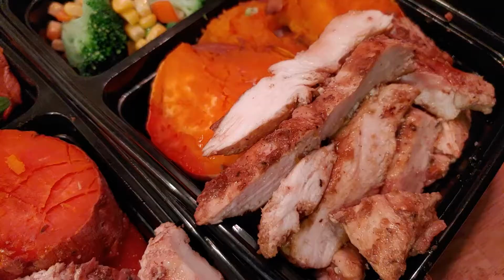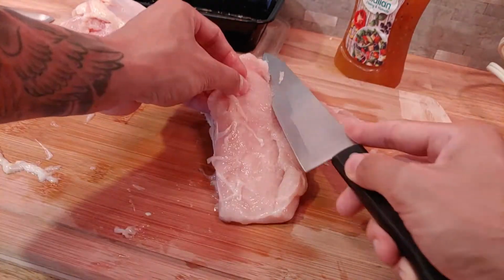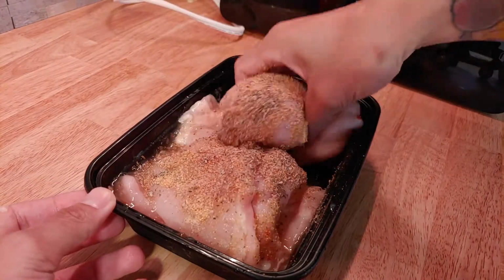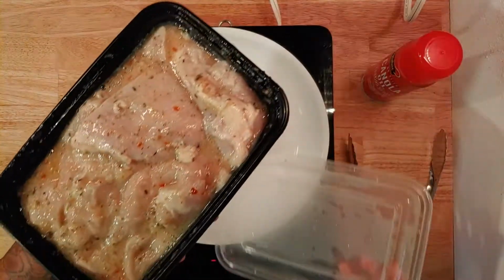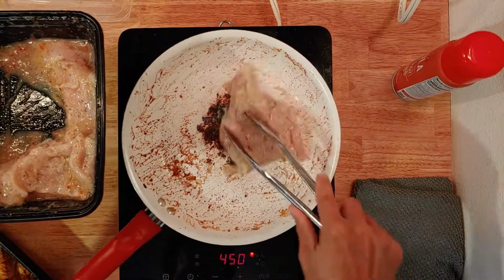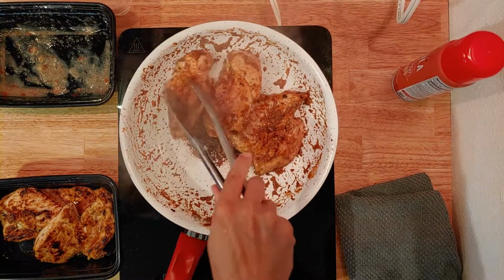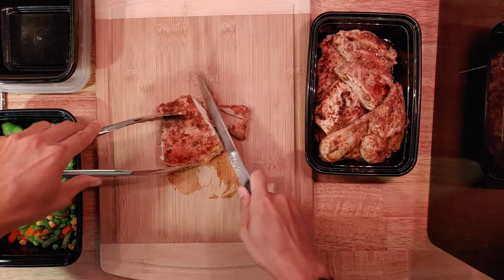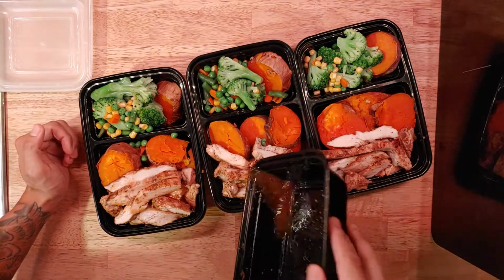Dietitian Meal Preps [Italian Dressing Chicken]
One of the easiest healthy chicken recipes if you like Italian dressing. The marinade makes the chicken slightly sweet and sour. I used to eat this a lot back in college. Now that I'm living by myself again, its nice to relive some of the quicker/easier recipes. Packing this chicken up with some baked sweet potatoes and mixed vegetables for a super easy meal prep.

If you have a regular size oven you could just bake the chicken with the sweet potatoes and make it even easier.